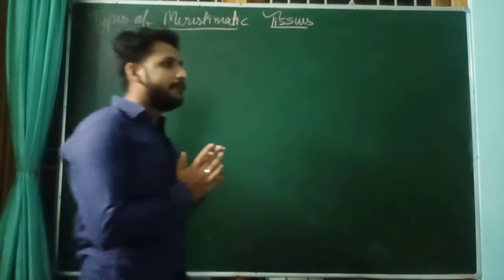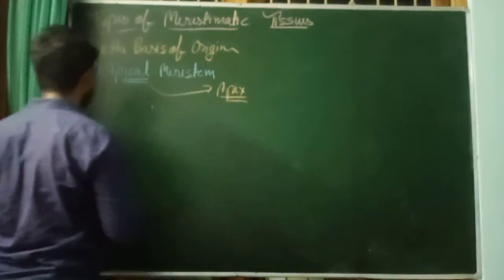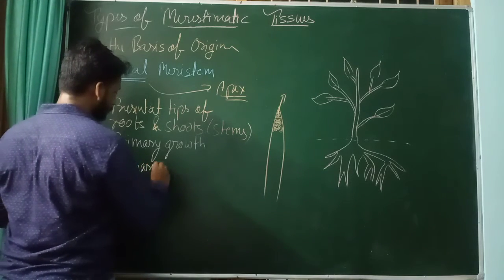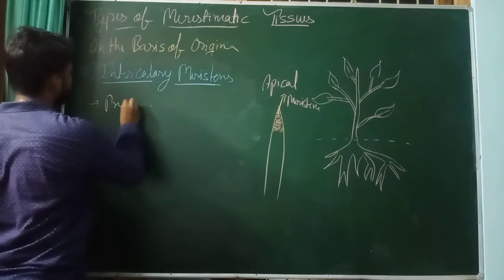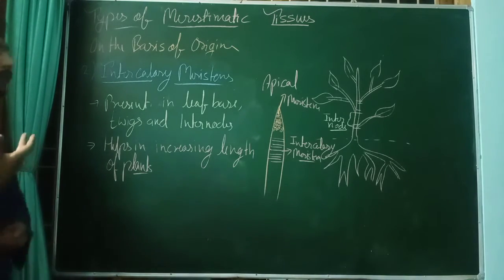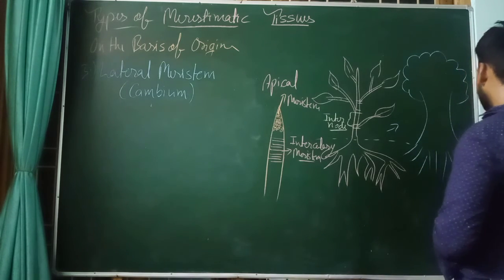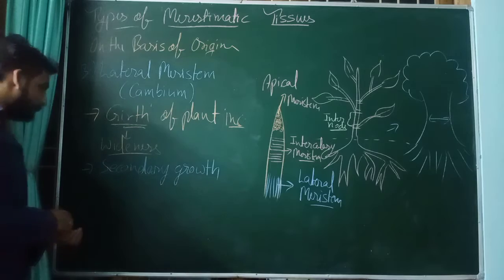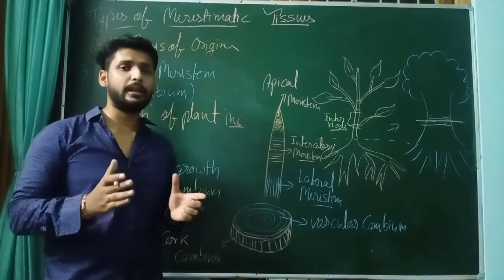Types of Meristematic Tissues